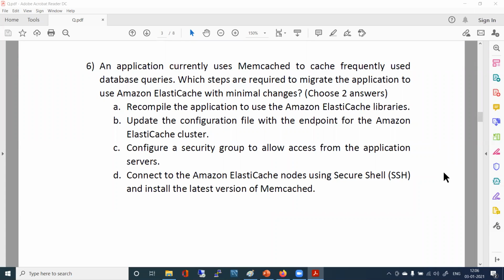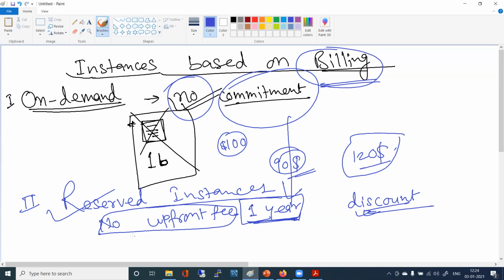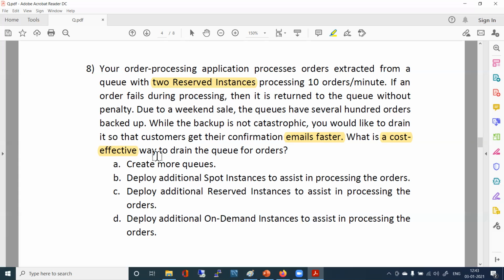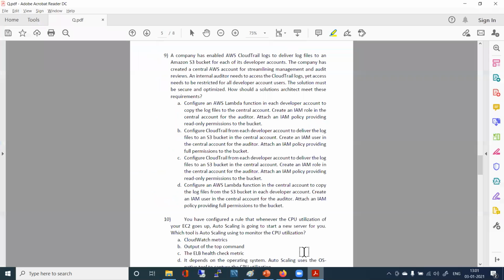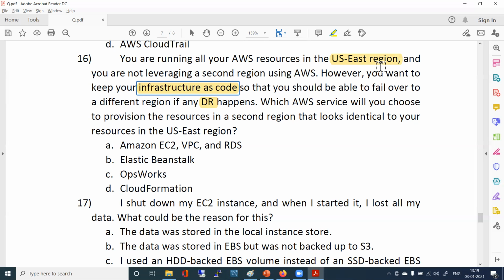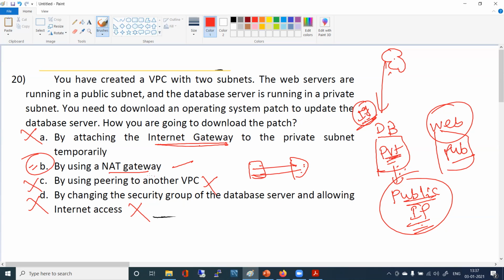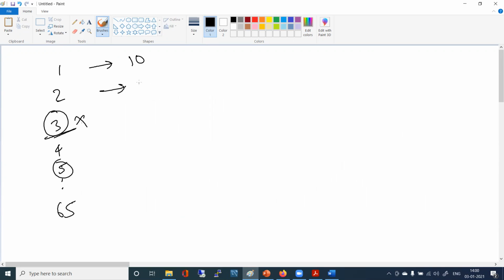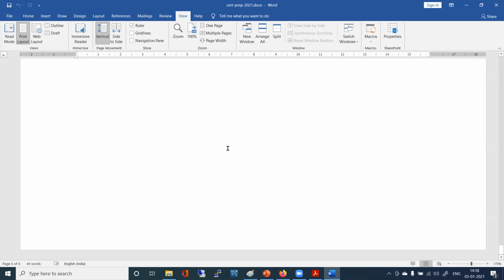AWS Session 19